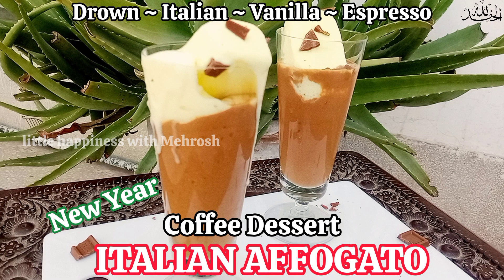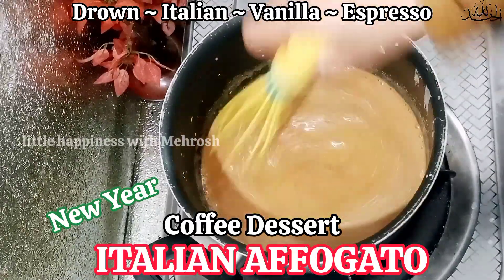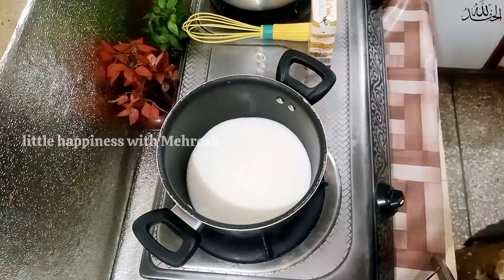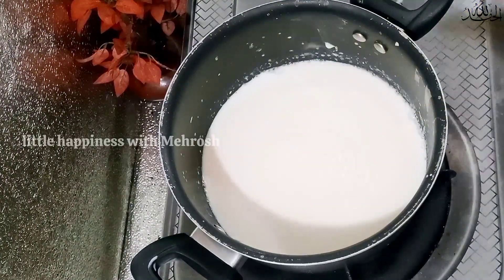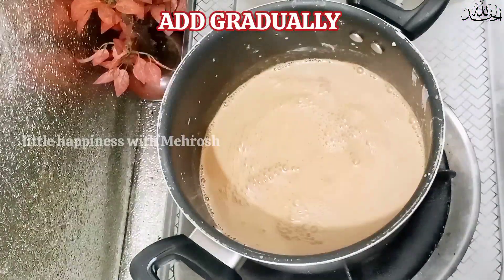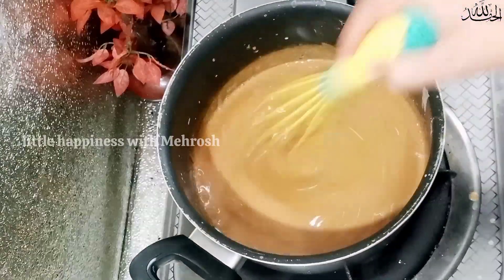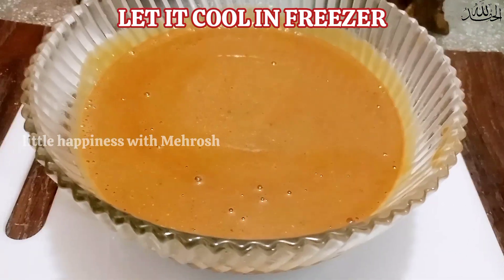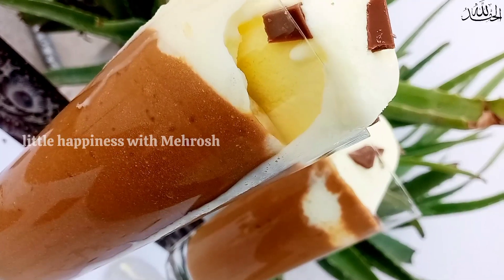Italian Affogato | The Ultimate Espresso Affogato | Italian Christmas Deserts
Your Queries ⁉️
italian affogato
italian affogato coffee
italian affogato recipe
italy affogato
italian affogato cafe
affogato italian dessert
italian dessert affogato
affogato
best affogato
afogato
affogato al caffe
café affogato
cafe affogato
what is an affogato
how to eat affogato instantaffogatorecipe
affogato coffee
gelato affogato
affogato recipe
affogato at cafe
affogatorecipe
how to make an affogato
italian coffeegelato
affogato dessert
italian food
**IMPORTANT LINKS**
to my YouTube channel for more videos and click on bell icon so that you will not miss any of my videos.This helps in the development of channel. 👍😊😊: